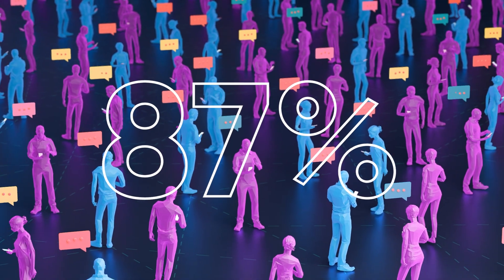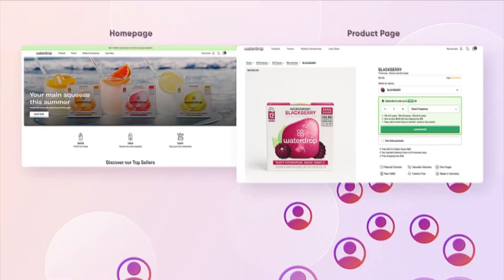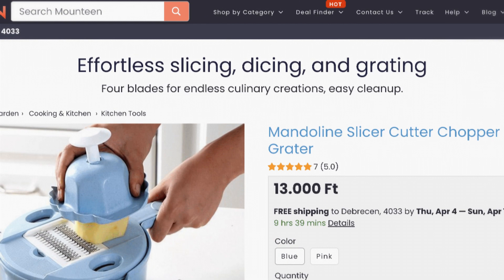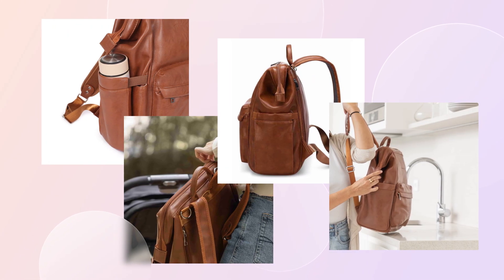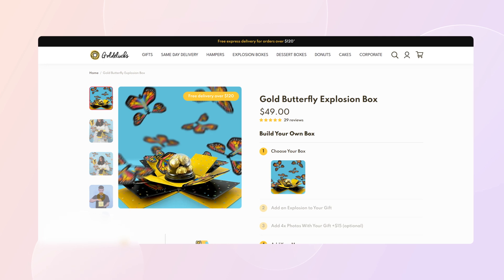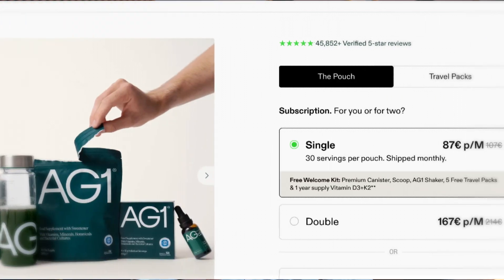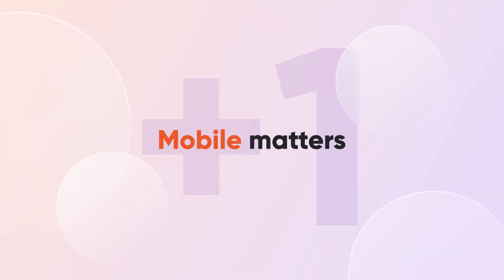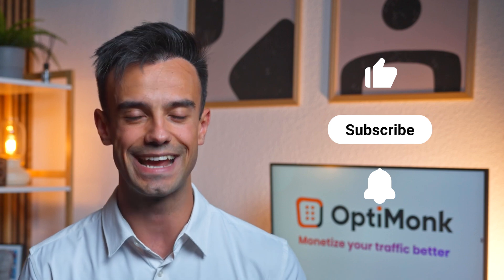11+1 Proven Product Page Optimization Tips for Shopify Store Owners 💰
Want to optimize your Shopify product pages and turn them into conversion machines? In this video, we'll share 11+1 proven strategies to craft product pages that make a stellar first impression and close the deal.

00:00 Intro
00:40 Changing shopping habits
01:04 1. Create a captivating slogan
01:31 2. Use a benefit-driven subheadline
01:56 3. Craft short, sweet descriptions
02:19 4. Use high-quality images
02:47 5. Include a clear call-to-action
03:10 6. Offer related products
03:43 7. Social proof is your friend
04:04 8. Embrace subscriptions
04:15 9. Bundle it up
04:30 10. Offer payment flexibility
04:54 11. Speak to your audience directly
05:11 Bonus tip: Mobile matters!